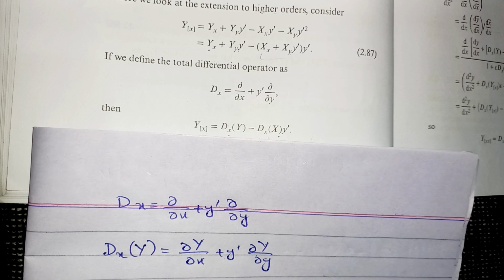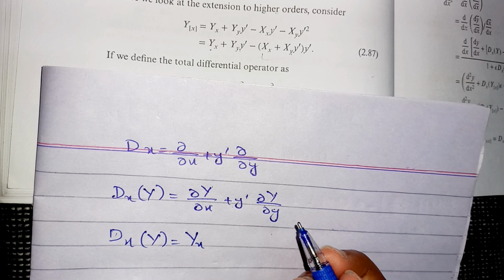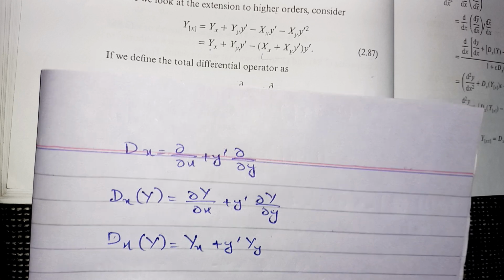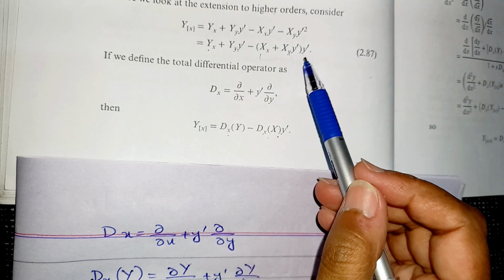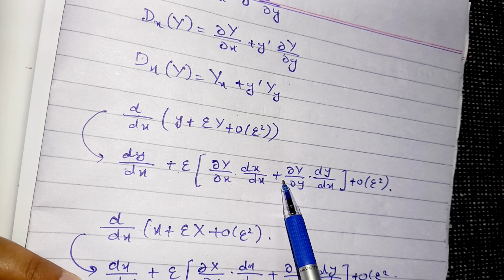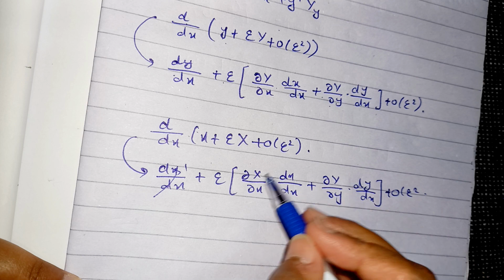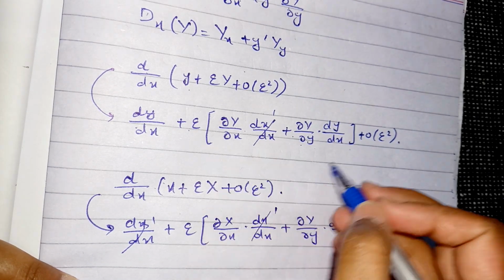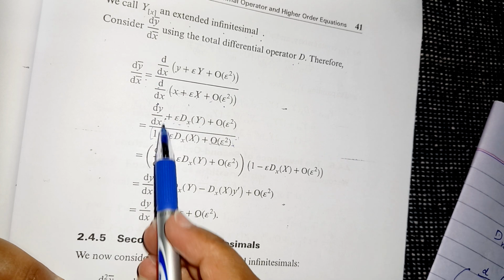Total Differential Operator for First Order Infinitesimals. Symmetry Analaysis for DEs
This channel is for those who want to learn mathematics from basic to high level. This playlist will help you to understand basic concepts of Symmetry Analysis for Differential Equations, related formulas, theorems & other important concepts.

One of other playlist of Math Aptitude problems for Aspirants of PPSC, FPSC, SPCS, CSS, PMS, GAT, HAT & all other Competitive Exams.
I have discussed about Special Theory of Relativity, General Relativity, Ring Theory, Calculus, Sequences & Series too.

Arithmo Therapy
Regards